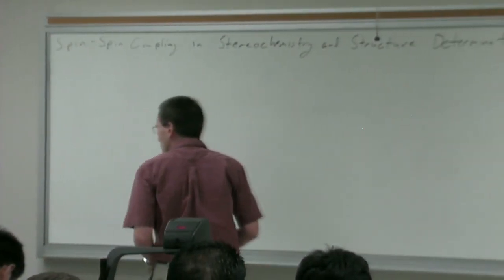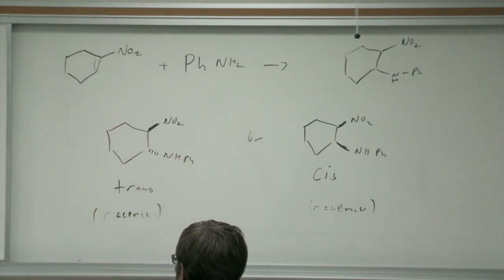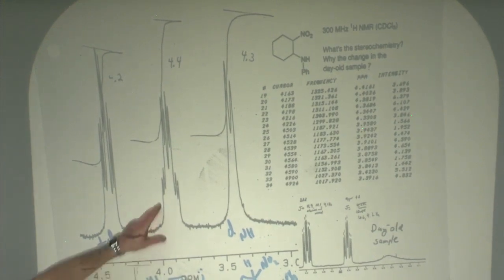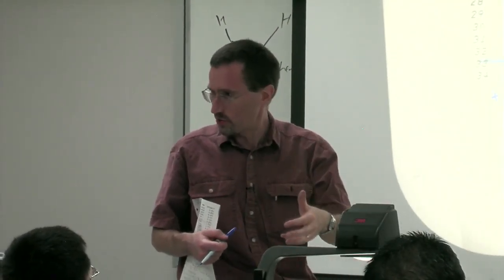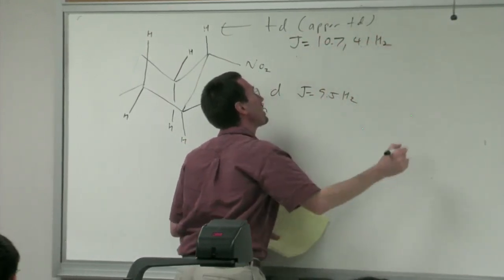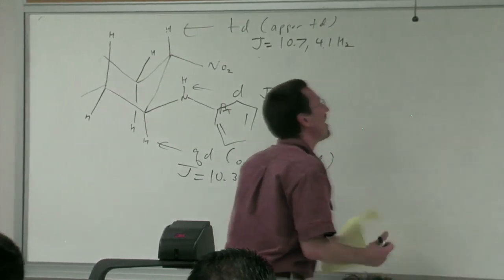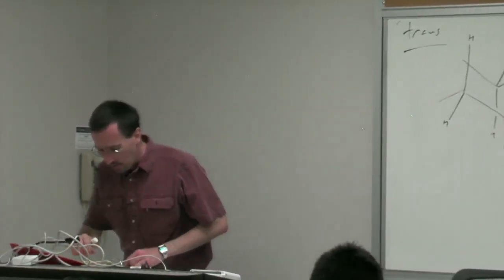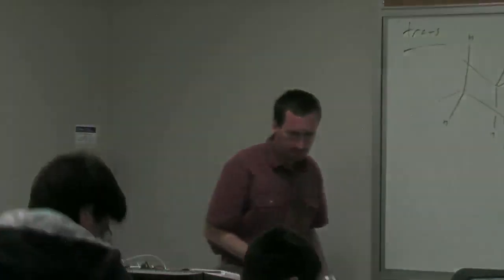Lecture 14. Spin-Spin Coupling in Stereochemistry and Structure Determination